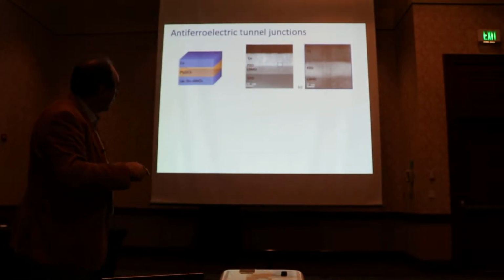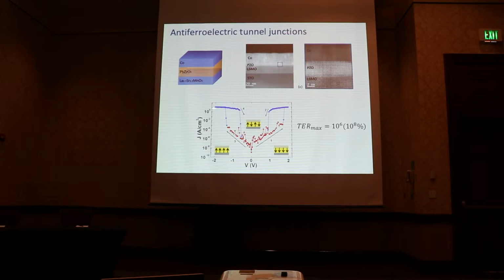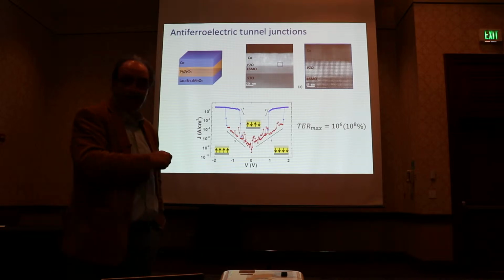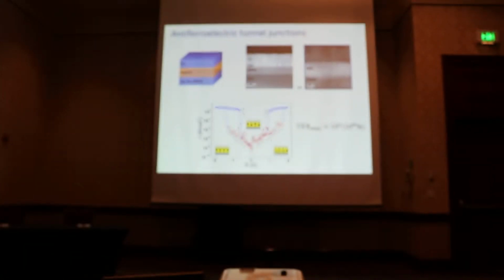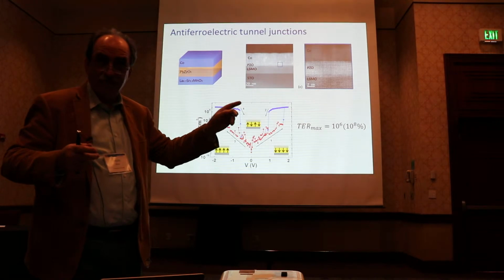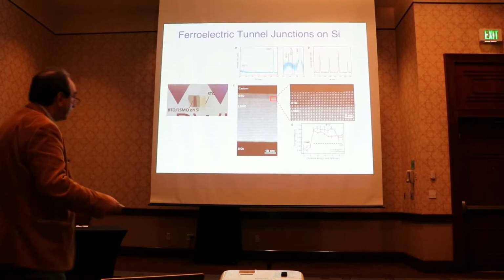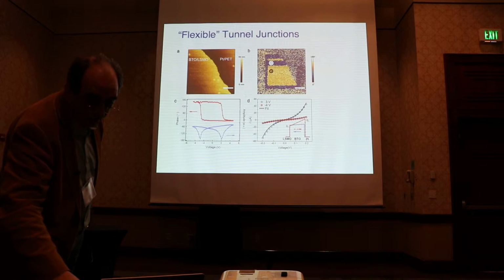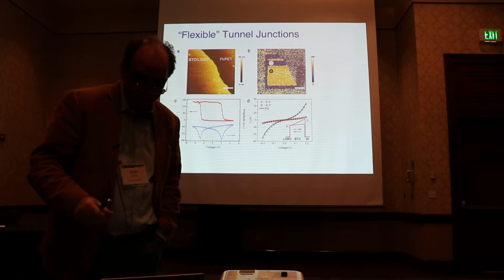Marin Alexe Part 2